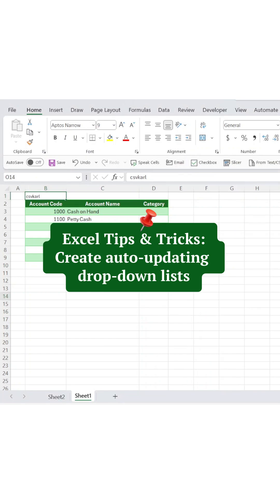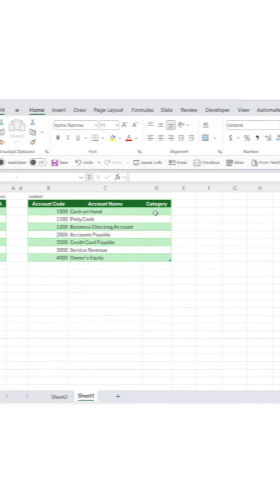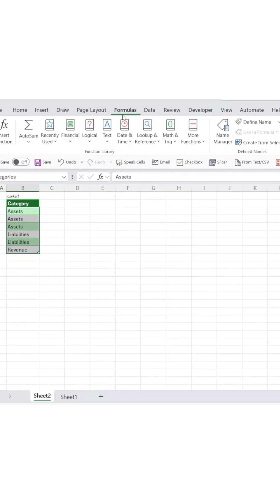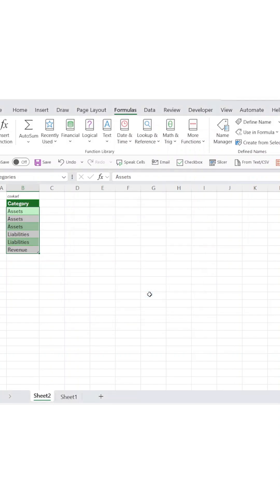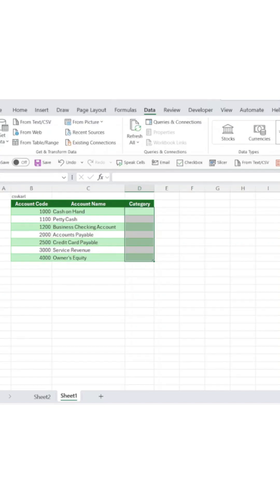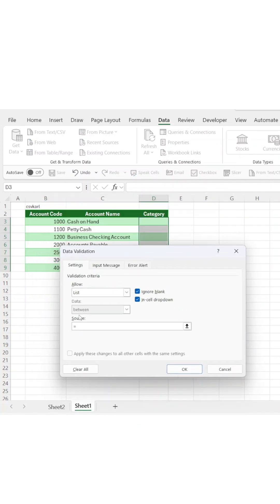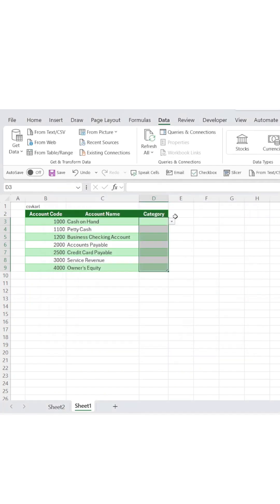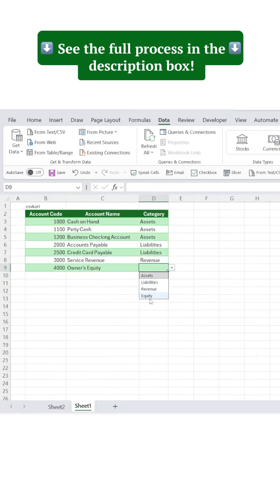Excel Tips & Tricks: Create auto-updating drop-down lists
Stop wasting time updating your drop-down lists in Excel. Today, we will teach you how to create auto-updating lists with Excel Tables and two sheets!👩‍💻

✨ Process
Step 1 →  Convert category list into a table →  Select array
Step 2 →  Head to Formulas →  Define Name → Ok
Step 4 →  Navigate to your main working sheet→  Select array → Head to Data Validation
Step 5 →  Insert the name of the list

👉 You can use the shortcut ( Windows Key + F3 ) to display your lists

📲 Share with a friend who also wants to improve their Excel skills

💚 Level up your Excel game and your career. Tap follow for weekly tutorials